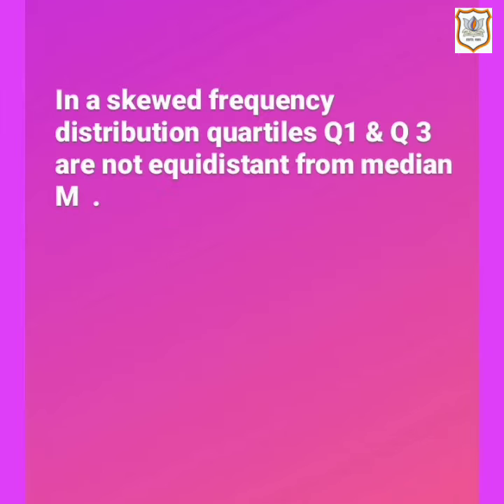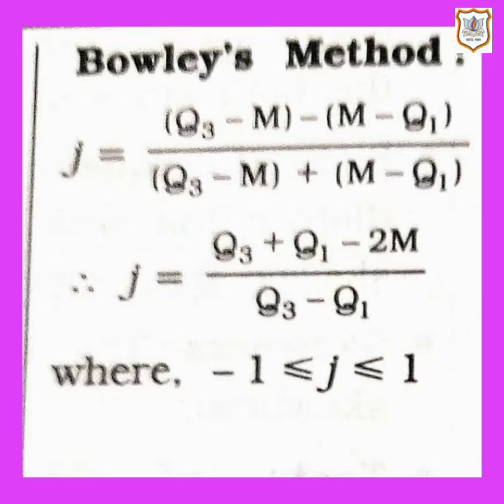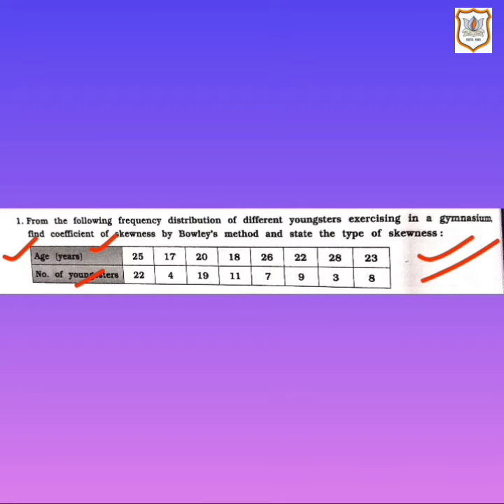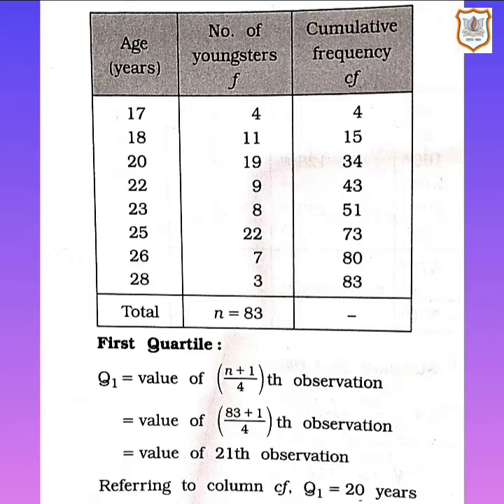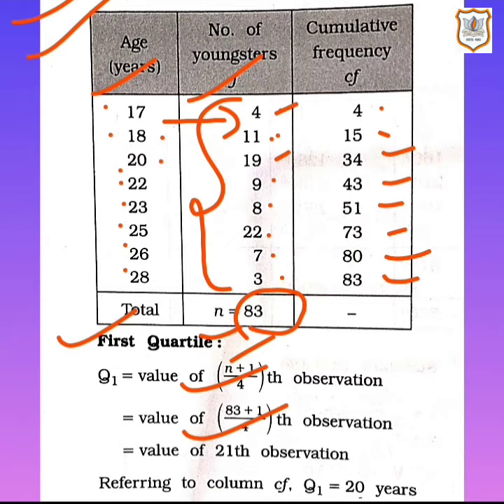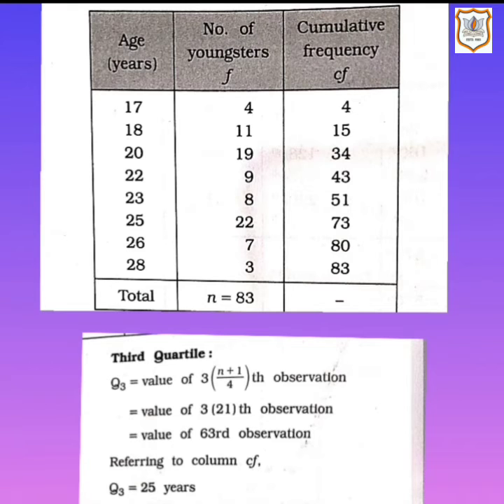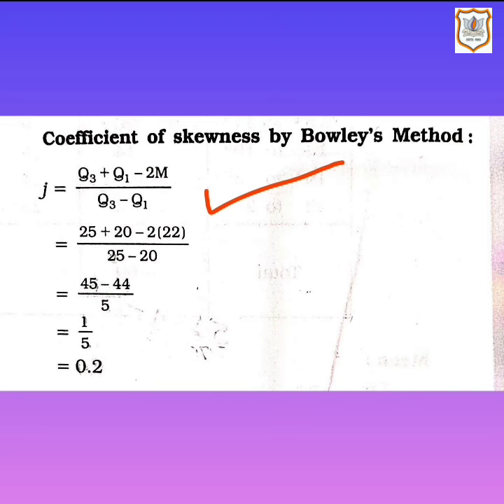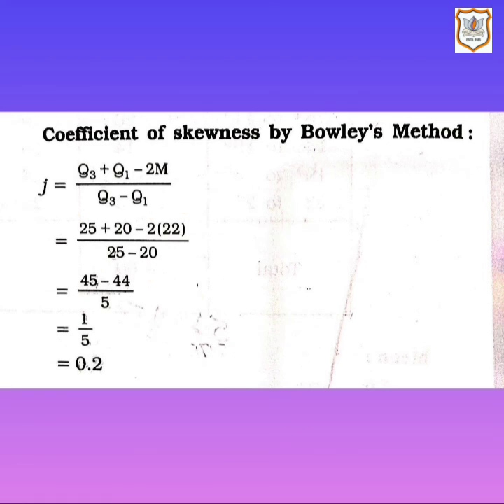XI Com Statistics Ch-5 (Continued)